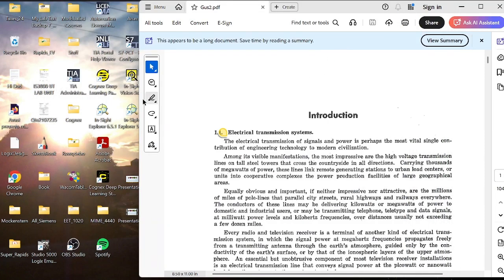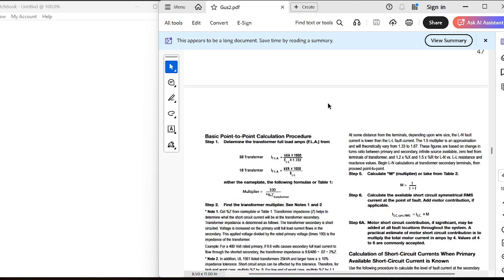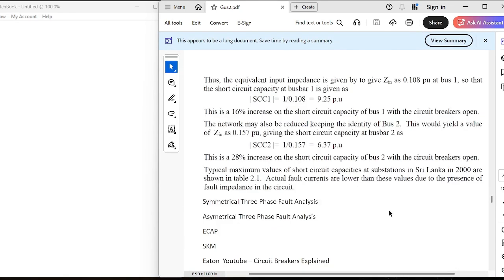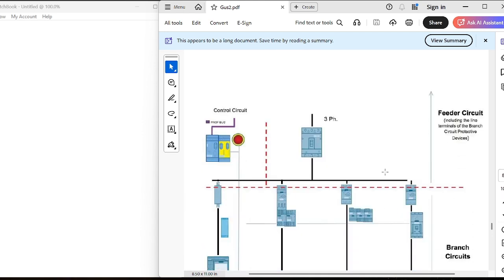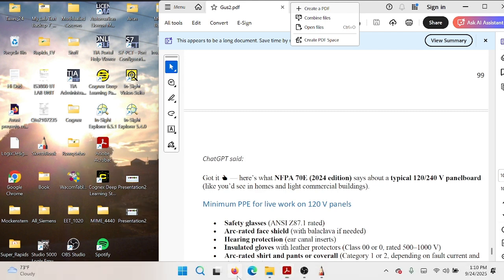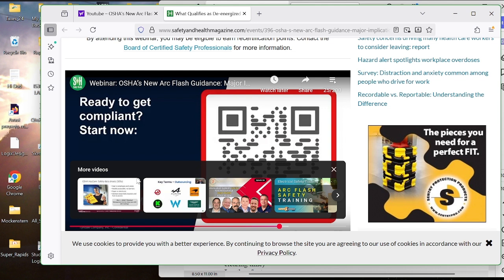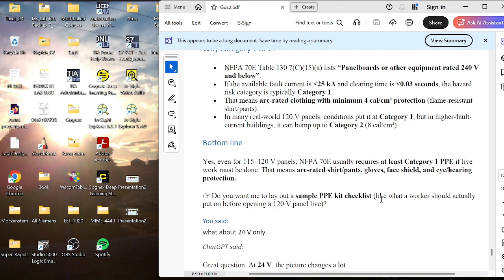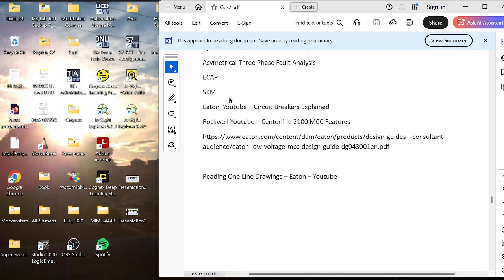EET 4350 Lec 6